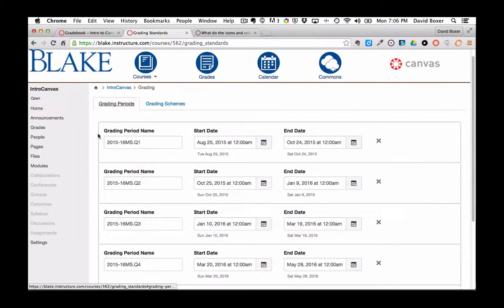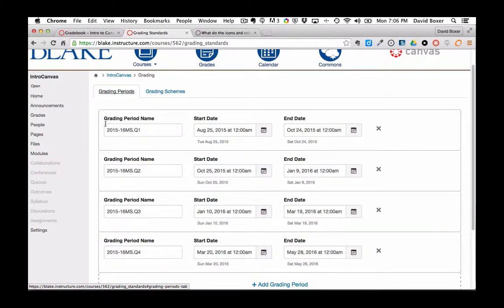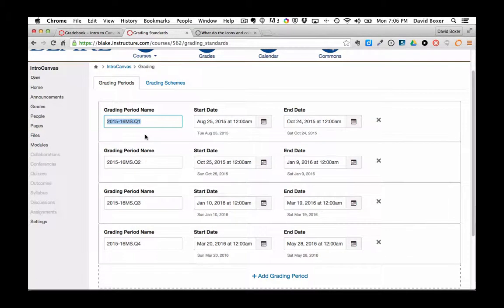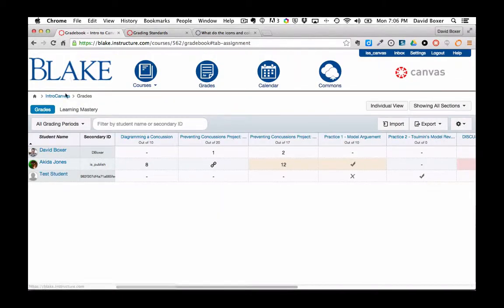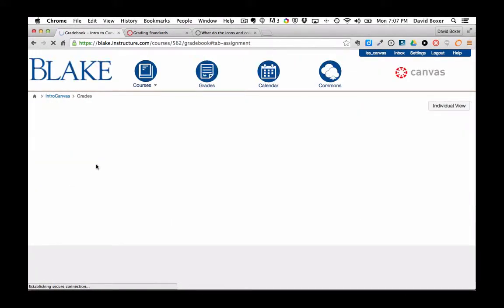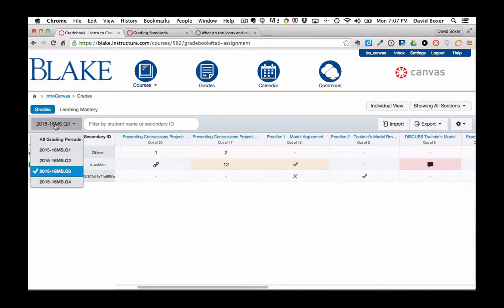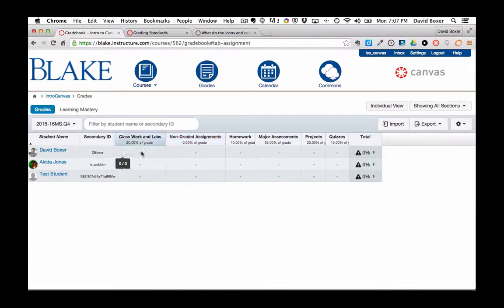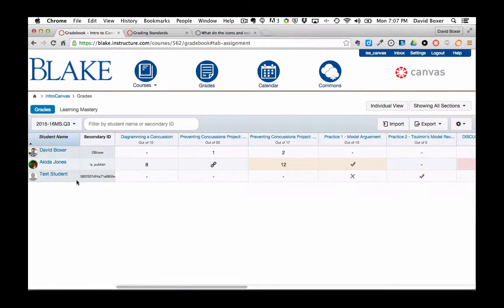Switch Grading Periods in the Canvas Gradebook